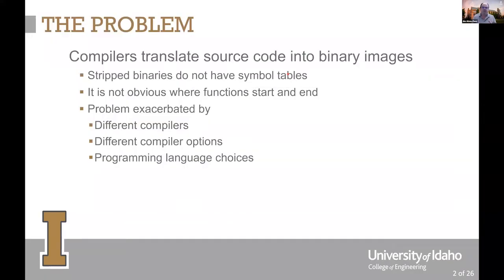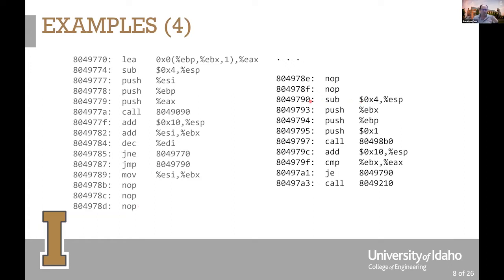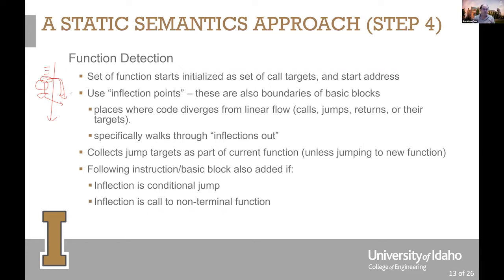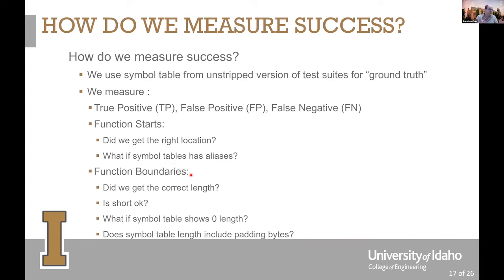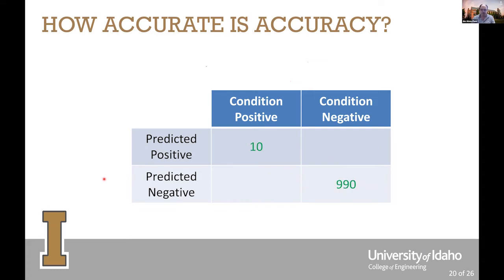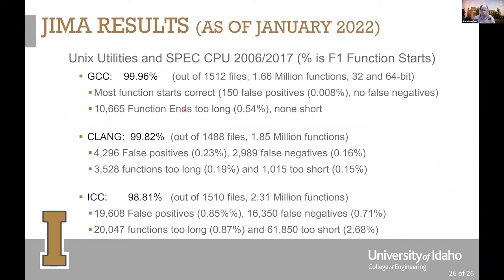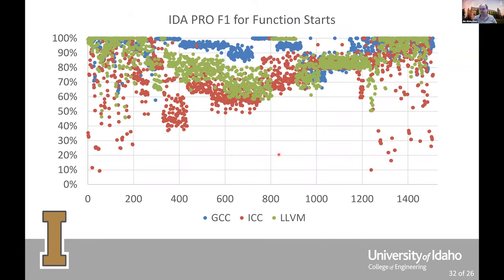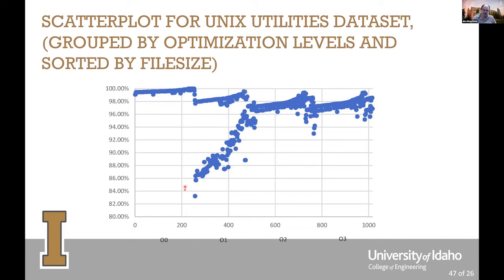2022-04-06 CERIAS - Automated Function Boundary Detection in Stripped Binaries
Recorded: 04/06/2022 CERIAS Security Seminar at Purdue University Automated Function Boundary Detection in Stripped Binaries Jim Alves-Foss, University of Idaho Automated cyber defense tools require the ability to analyze binary applications, detect vulnerabilities and automatically patch or mitigate those vulnerabilities. The insertion of security mechanisms that operate at function boundaries (e.g, control flow mitigation, stack guards)require automated detection of those boundaries. This talk discusses the problem, related research and a new technique that is more accurate than other reported approaches. The presentation also discusses some of the limitations and ramifications of typical approaches compare and present these types of experimental results. Dr. Jim Alves-Foss joined the University of Idaho (UI) in Fall of 1991 after receiving his PhD in Computer Science at the University of California, Davis. He taught UIs first cybersecurity course in Spring of 1992. He is Director of the University of Idaho's Center for Secure and Dependable Systems. ;During his tenure he has published over 125 peer reviewed conference and journal papers, primarily in the cybersecurity area. He has mentored 22 PhD students, over 40 MS students and numerous undergraduates to completion. In 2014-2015 he led UIs2-person team in a DARPA sponsored cybersecurity competition, as the smallest team they placed 2nd in the qualification round, outperforming 100 teams including larger teams from defense contractors and other notable universities.For his efforts he was named a Distinguished Professor, the university's highest faculty rank.